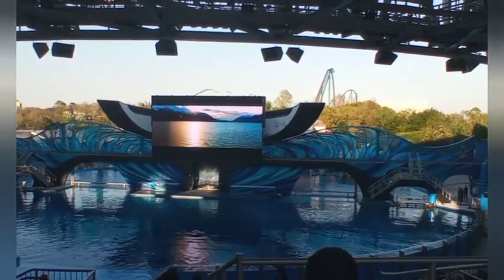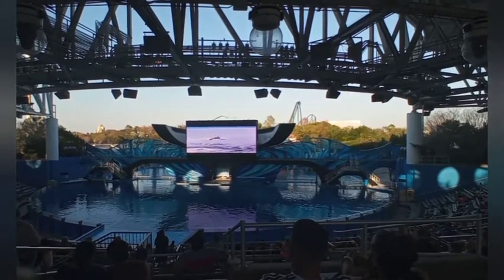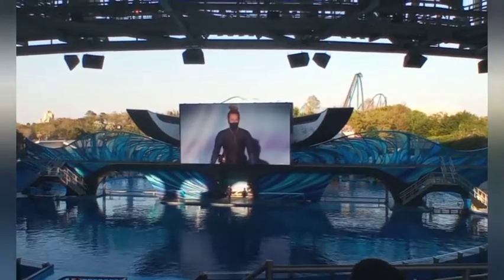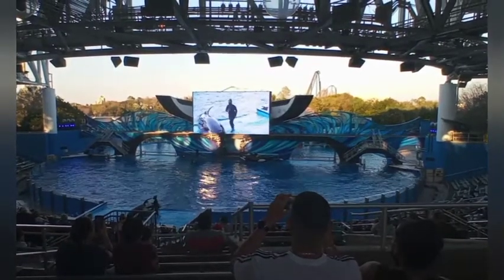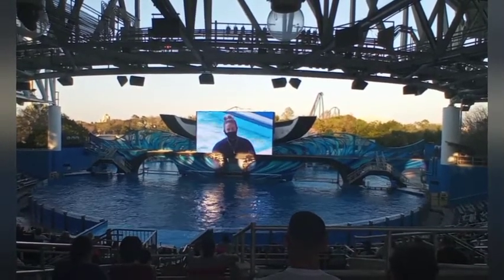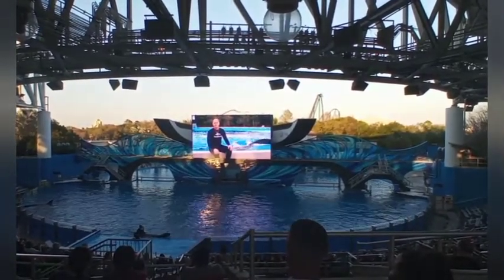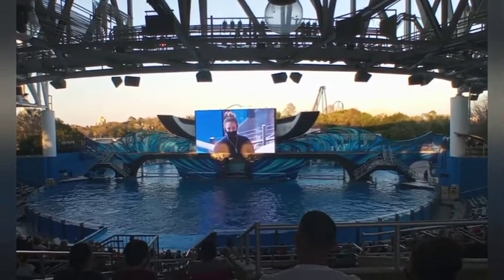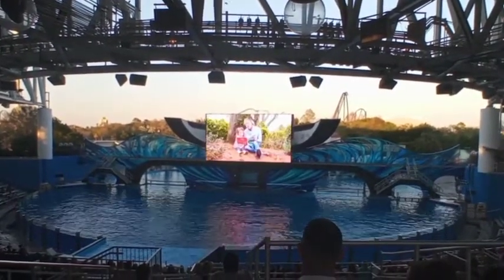SeaWorld Orlando Orca Encounter Show 2021!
In today's Vlog, we visit Seaworld Orlando Florida to watch the Full Orca Encounter Show. Enjoy the Show!